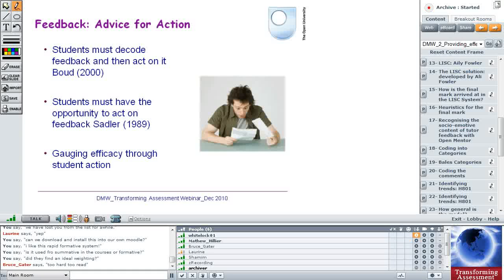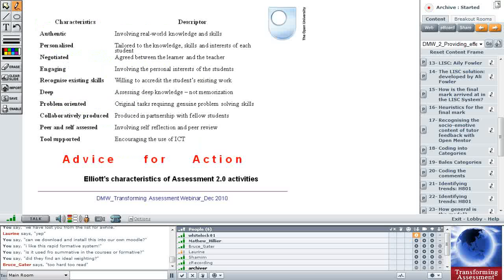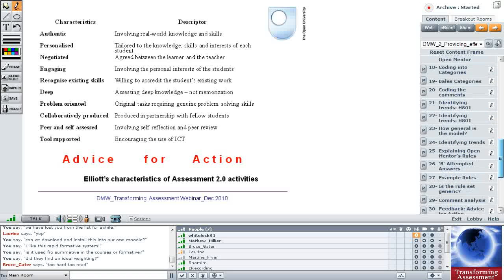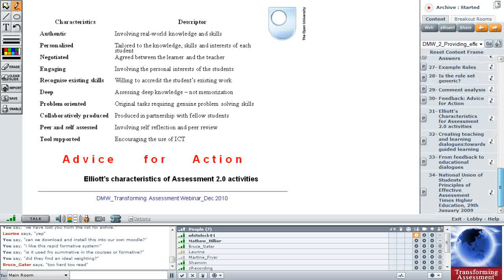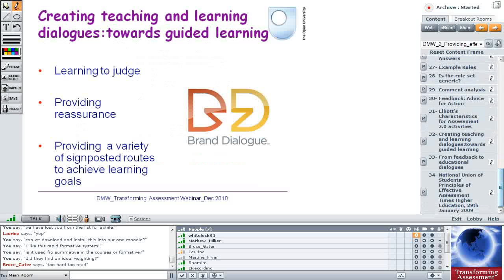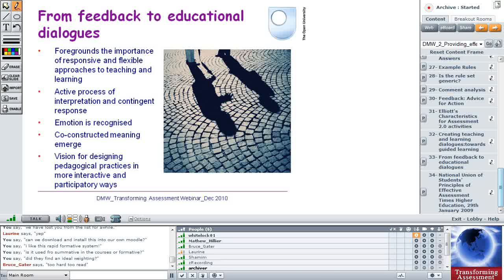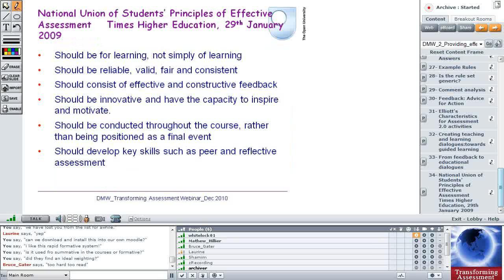[4 of 4] Providing effective electronic feedback to students: 2 December 2010 Webinar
Presenter: Dr Denise Whitelock (Open University, UK)
The session covered issues relating to the provision of effective electronic feedback to students including, automated feedback on 'free text' answers (using Open Comment), feedback for tutors (using Open Mentor), supporting each other with collaborative feedback and advice for future action.
Denise is currently directing the Computer Assisted Formative Assessment Project (CAFA). This work consists of three strands 1. 2. Working with different faculties building and evaluating different types of formative assessments, with questions built to address known student misconceptions for a given subject specialism. 3. Exploring how the introduction of a virtual learning environment (Moodle) is affecting the development of formative assessments and includes constructing a prototype that will facilitate free text entry for History formative e-assessments.
Hosted by Dr Mathew Hillier, University of Adelaide, Australia. 2 December 2010, 17.30 (Time zone = GMT+1030)